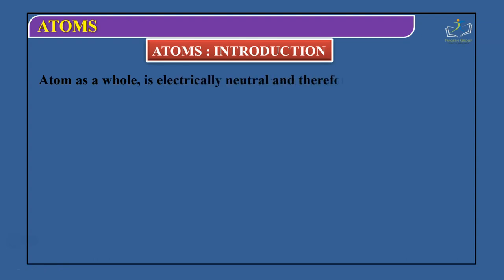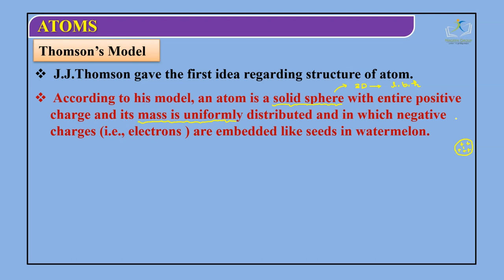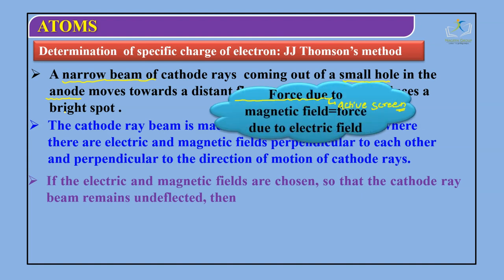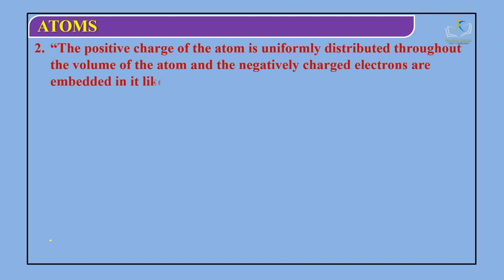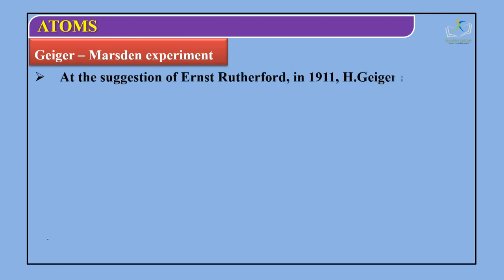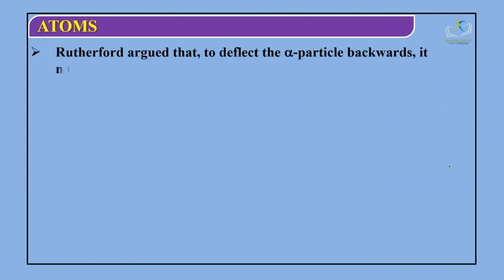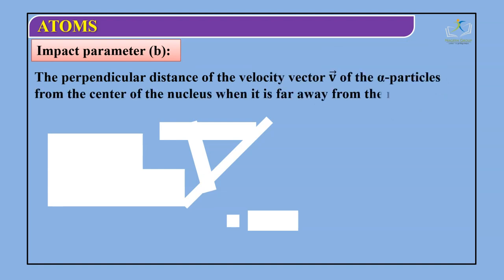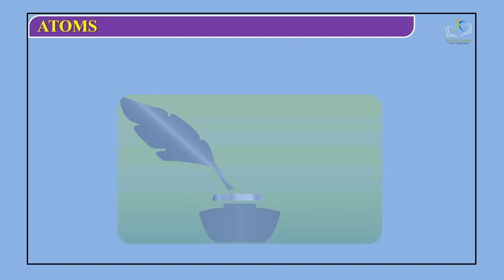Introduction || Alpha-particle Scattering and Rutherford’s Nuclear Model of Atom